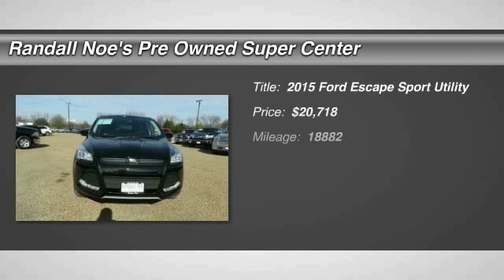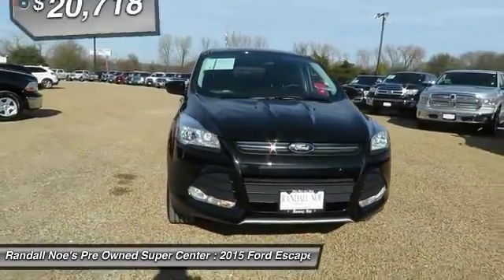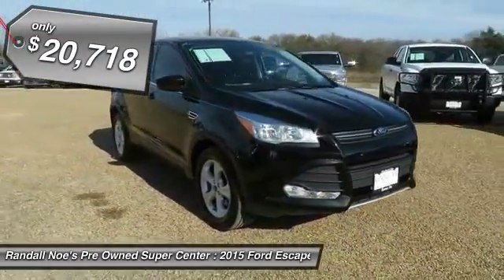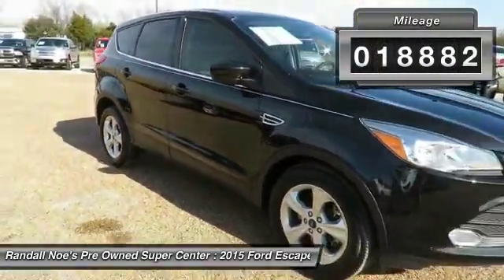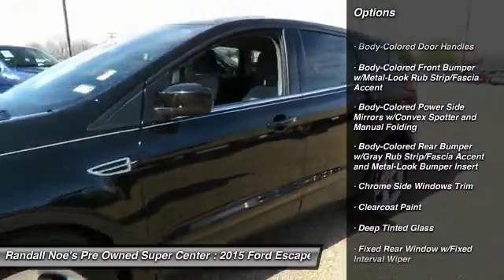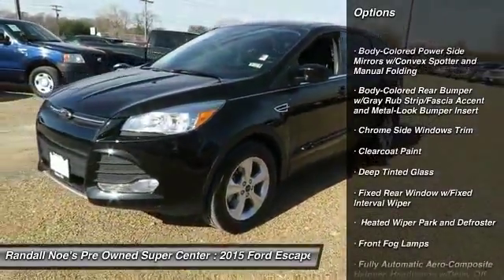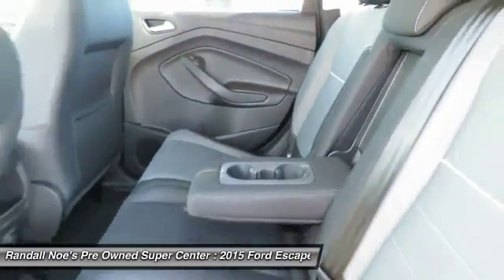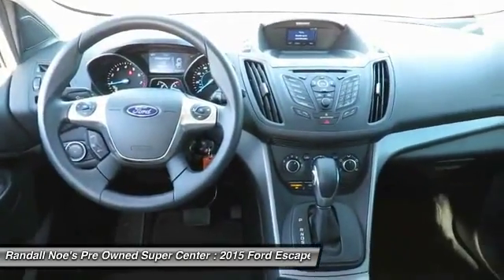2015 Ford Escape Terrell TX FP3634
2015 Ford Escape

We are pleased to present this excellent 2015 Ford Escape with 18882 miles. Its beautiful Tuxedo Black exterior is nicely complimented by a clean Medium Light Stone interior.  This Escape comes equipped with the following options,  ENGINE: 2.0L ECOBOOST, Body-Colored Door Handles, Body-Colored Front Bumper w/Metal-Look Rub Strip/Fascia Accent, Body-Colored Power Side Mirrors w/Convex Spotter and Manual Folding, Body-Colored Rear Bumper w/Gray Rub Strip/Fascia Accent and Metal-Look Bumper Insert, Chrome Side Windows Trim, Clearcoat Paint, Deep Tinted Glass, Fixed Rear Window w/Fixed Interval Wiper,  Heated Wiper Park and Defroster,  and much more. For a complete list, select the Options button below.